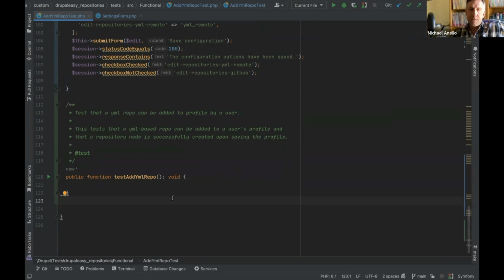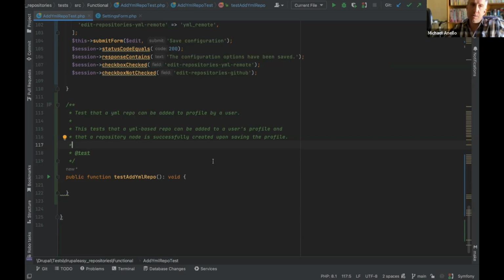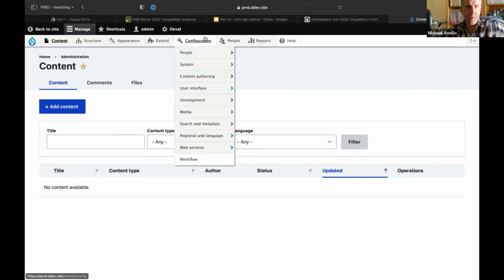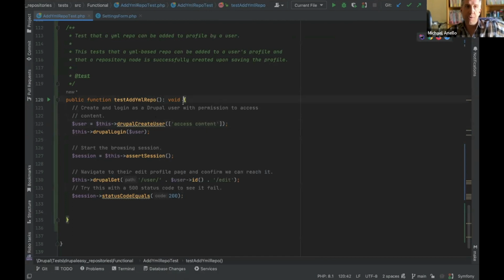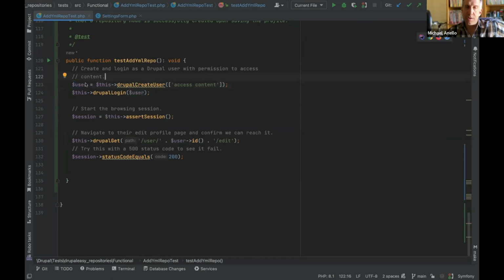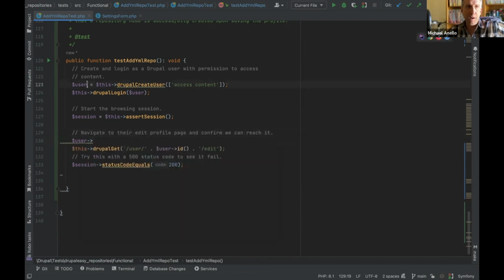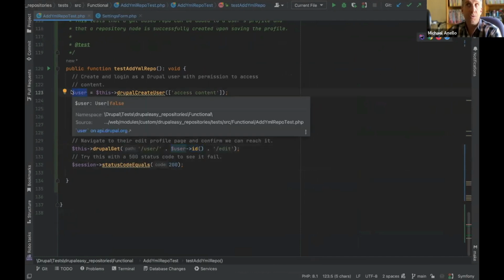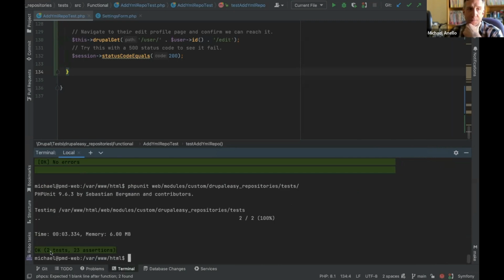DrupalEasy Class Clips - Professional Module Development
A ~5-minute clip from the "Writing a functional test" section of DrupalEasy's 15-week Professional Module Development course.